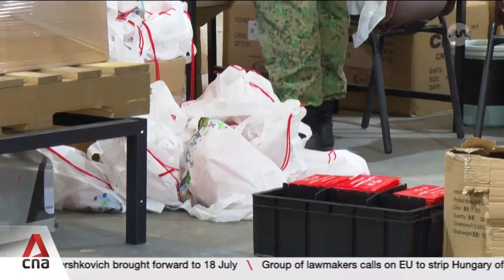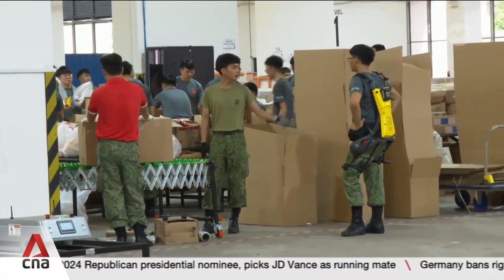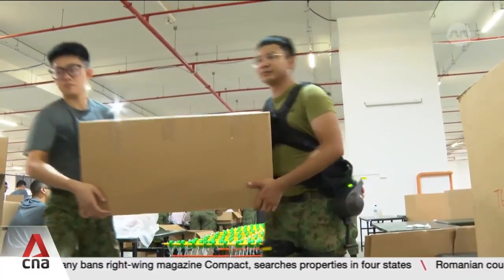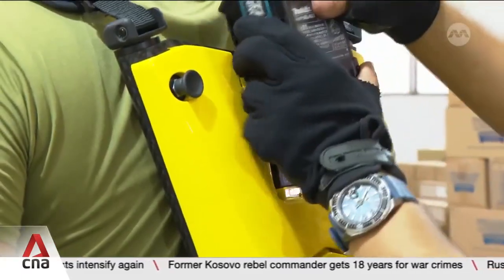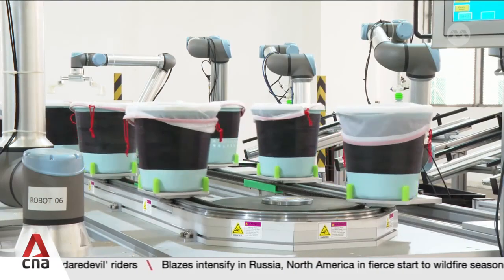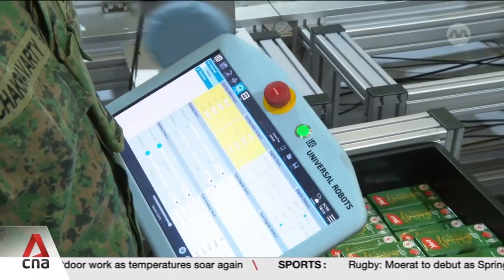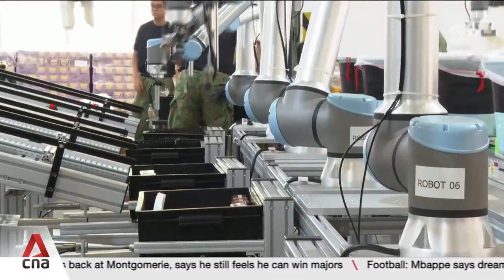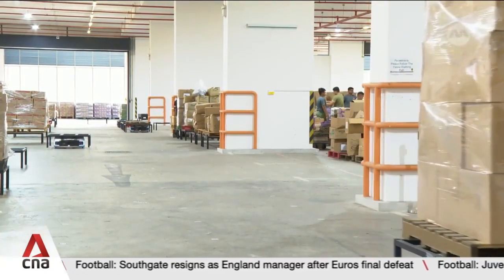Soldiers don exoskeleton suits, use automated assembly line and roving robots to prepare NDP packs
Soldiers are using robotic suits to do all the heavy lifting as they put together 300,000 parade packs together for Singapore's National Day. Parade organisers are also using an automated assembly line of robotic arms and roving transport robots to make the process more efficient. While the manual assembly lines need eight persons to man, the automated one saves manpower by almost half. Rachel Teng reports.